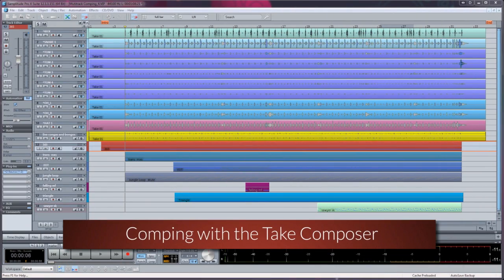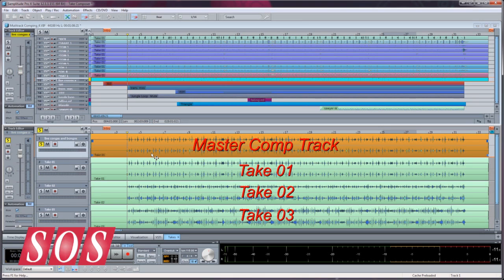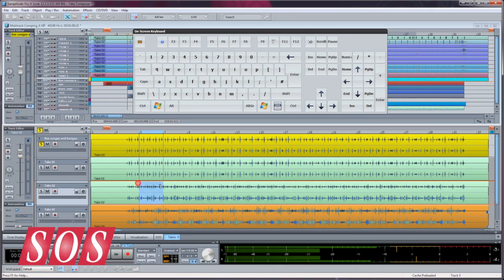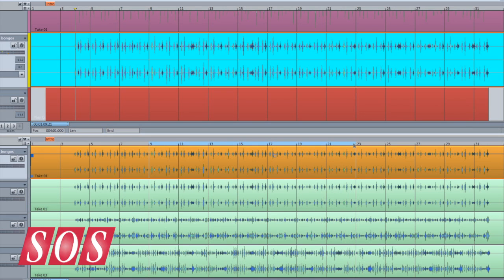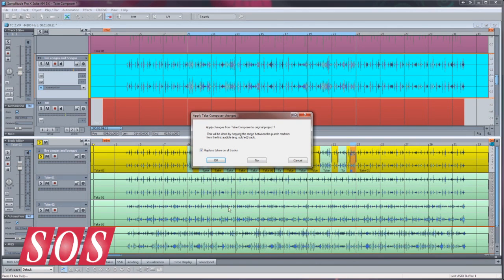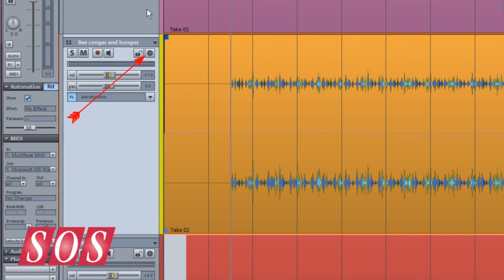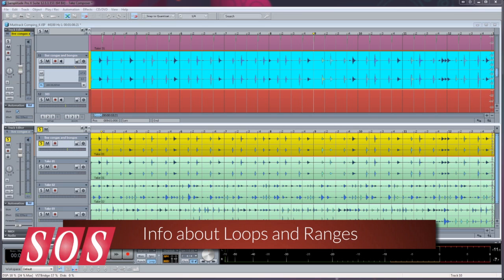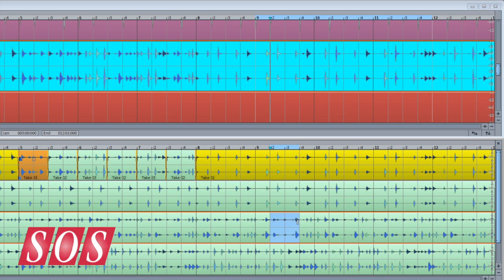Samplitude Tutorial Part 2 - Sound On Sound December 2012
Comping with Take Composer